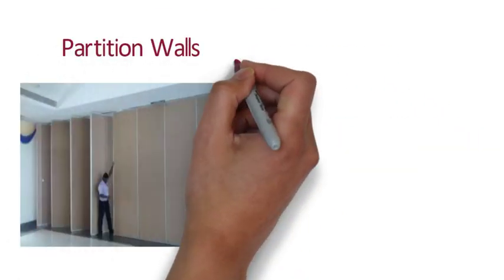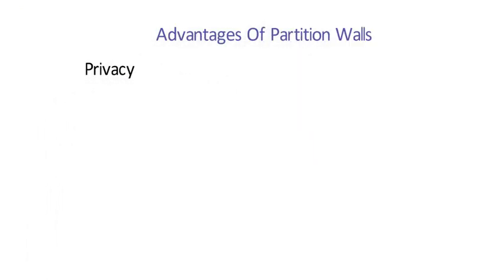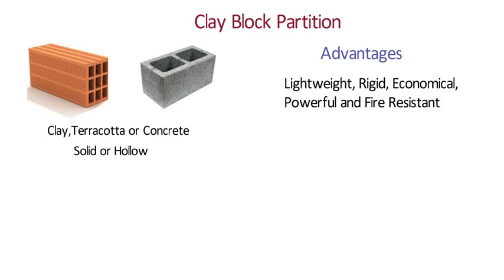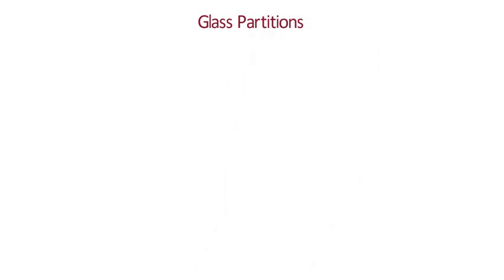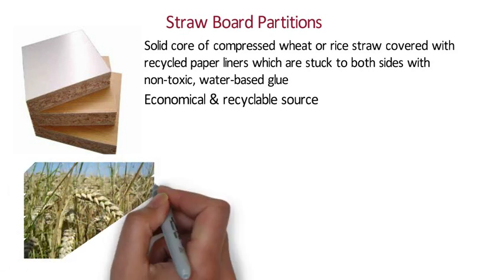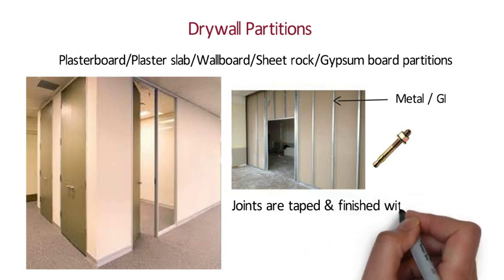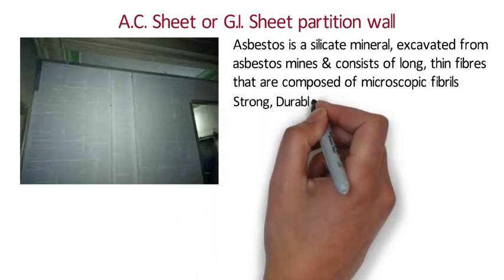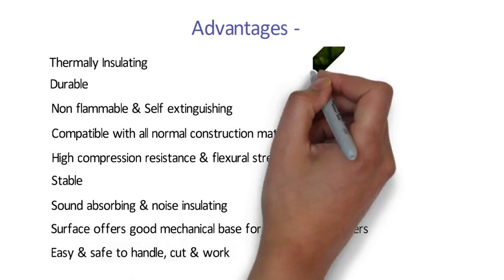Partition Walls, Types, Advantages, Disadvantages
What is Partition Wall?

Difference Between Partition Walls And Load Bearing Walls

Advantages Of Partition Walls

Different Types Of Partition Walls
Brick partitions
Clay Block Partition
Concrete Partitions
Glass partitions
Wooden Partitions
Timber partitions wall
Block Board
Plywood partition
Straw Board Partitions
Drywall Partitions
Plasterboard
Plaster slab
Wallboard
Sheet rock
Metal lath partition wall
A.C. Sheet or G.I. Sheet partition wall
Wood-wool partition wall
gypsum board partitions

Wooden Room Partition/Divider